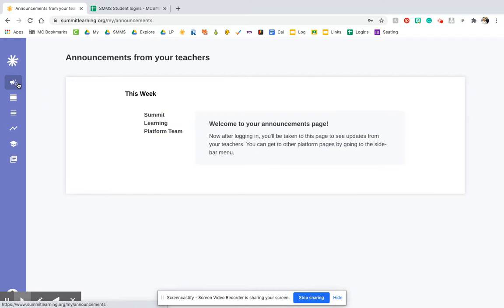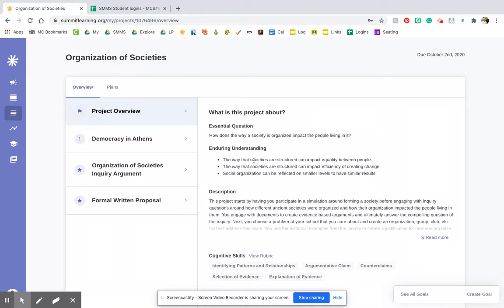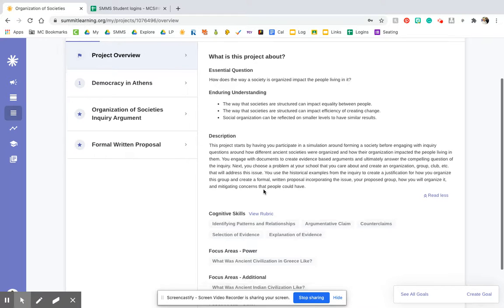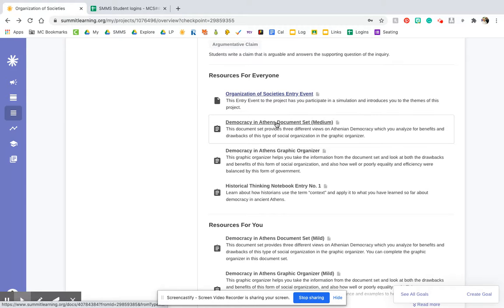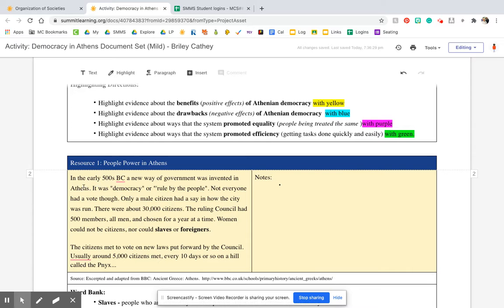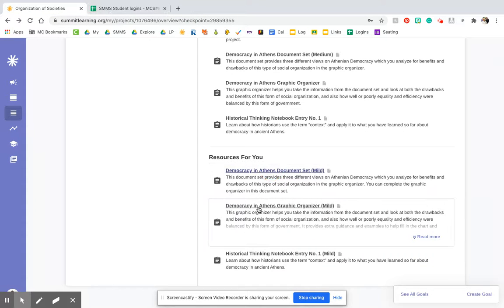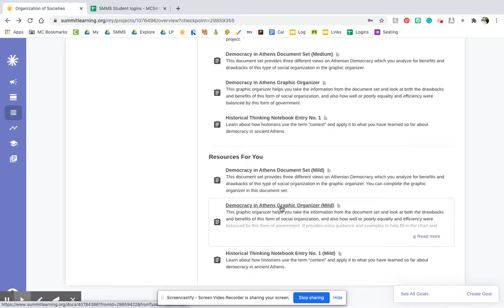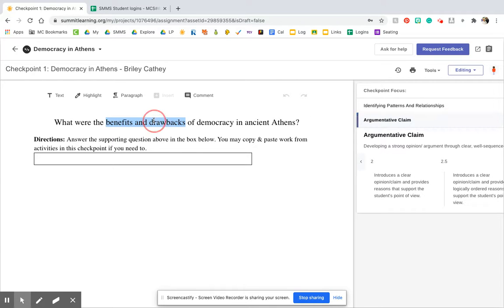Organization of Societies Checkpoint 1 Explanation